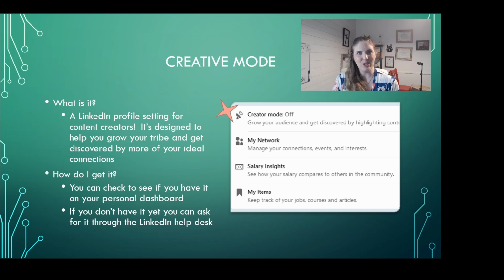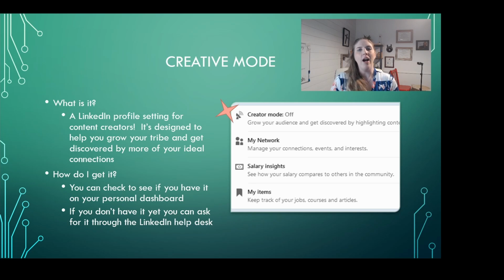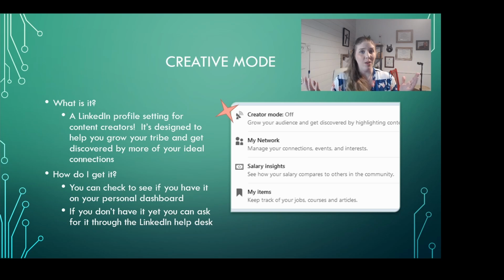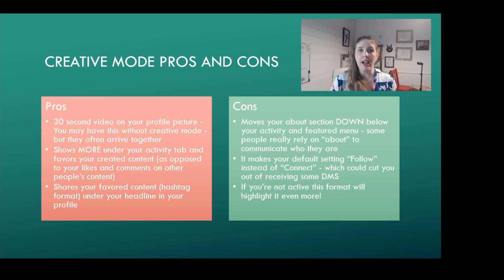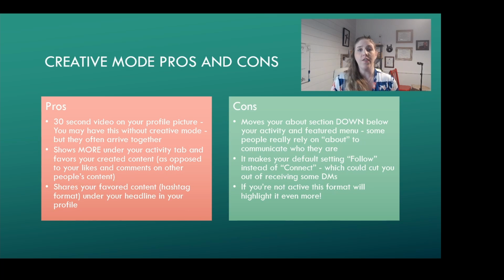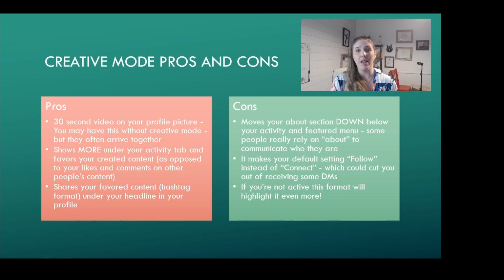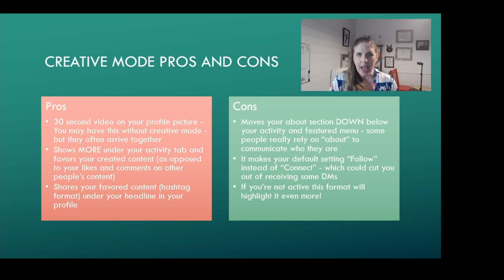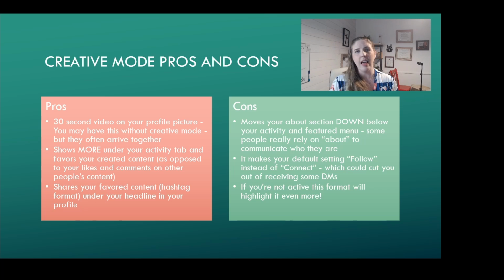Basics on Creative Mode in LinkedIn - What and Why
What is creative mode?  Do I need it?  What are the benefits?

In this video I walk you through what Creative Mode on LinkedIn is and talk about the pros and cons of switching over.

Spoiler... don't worry!  You can always easily switch back!